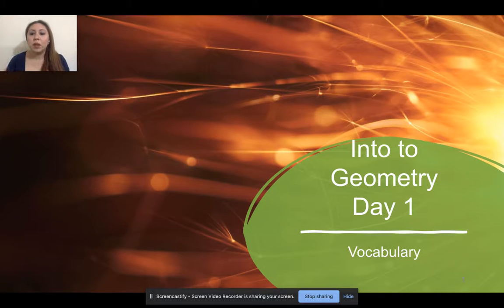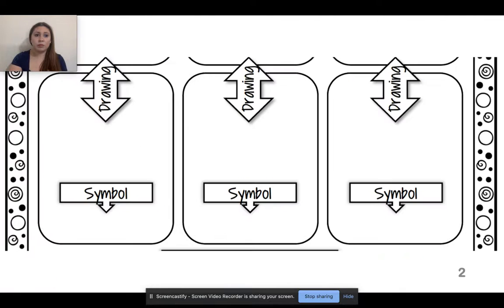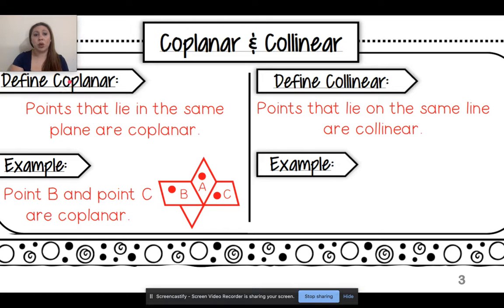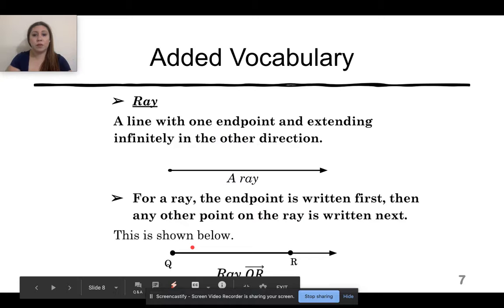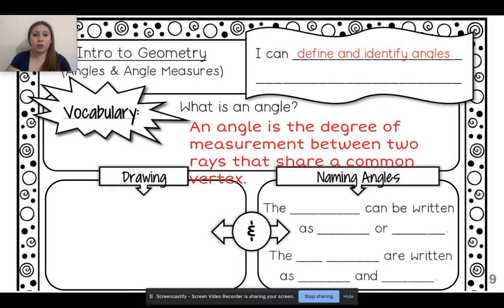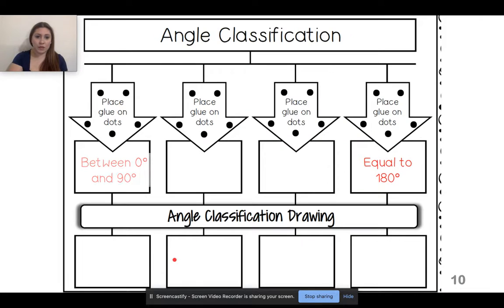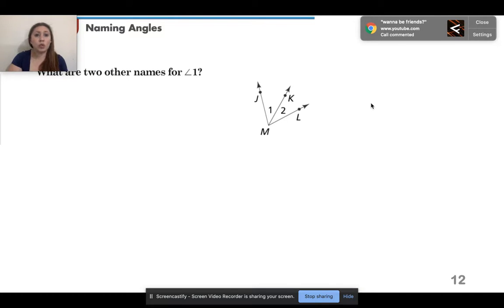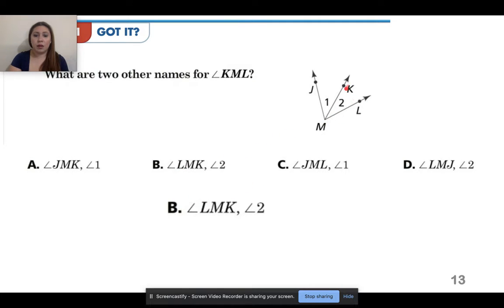Intro to Geometry - Points, Lines, Planes, and Angles